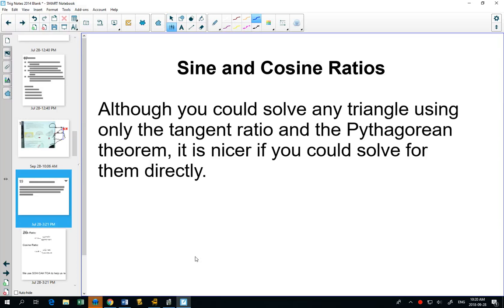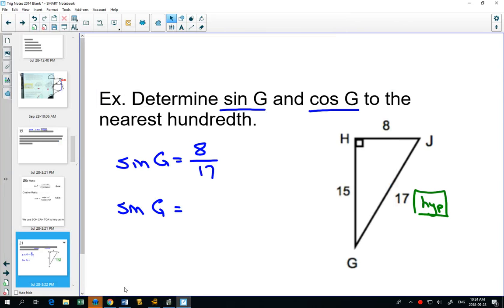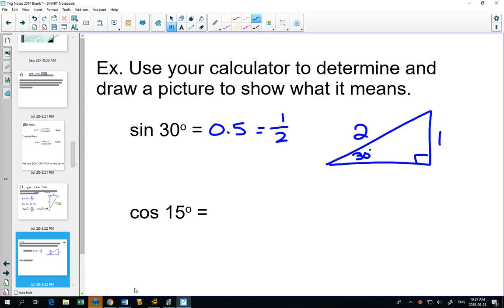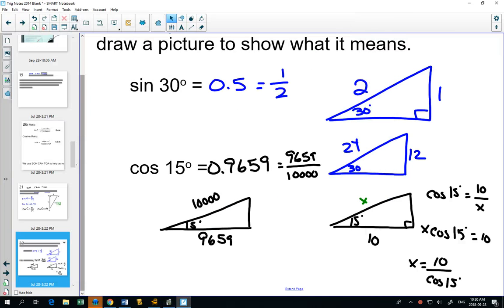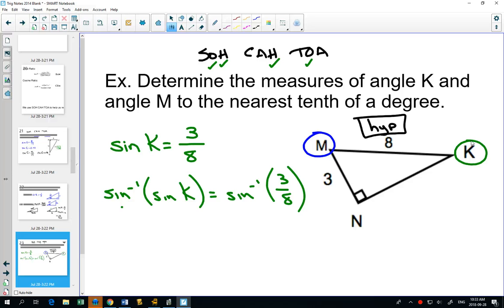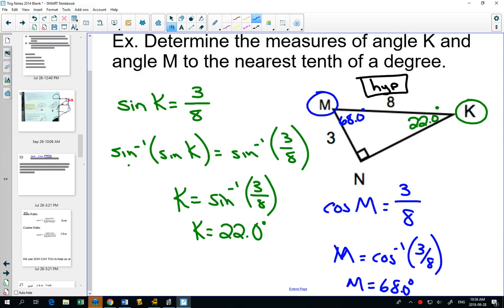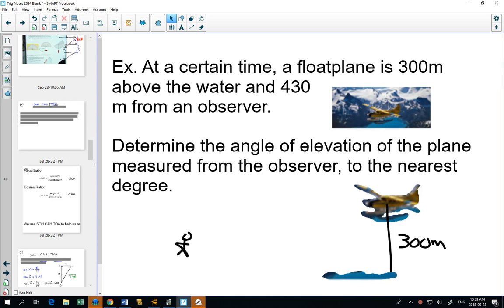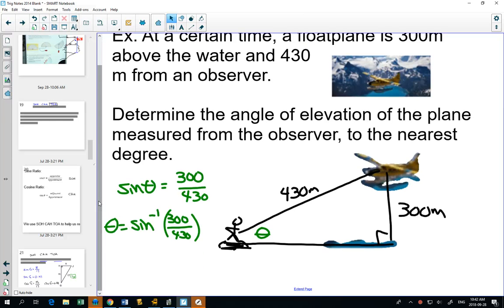20SP Sine and Cosine Ratios